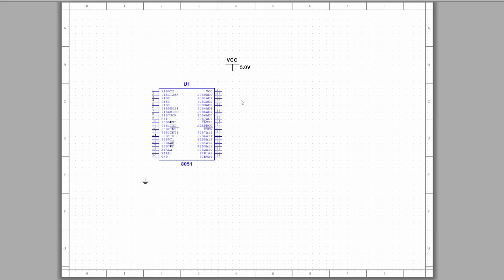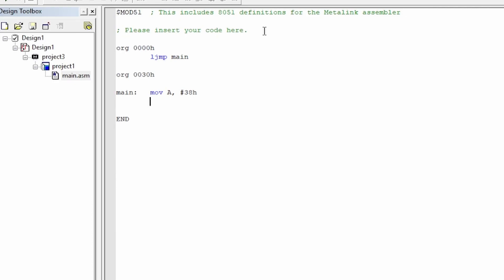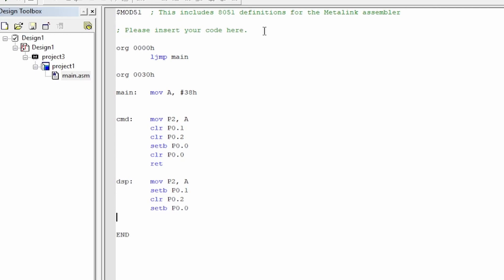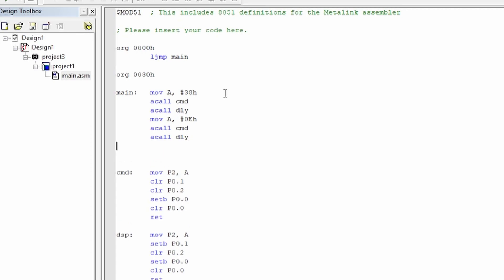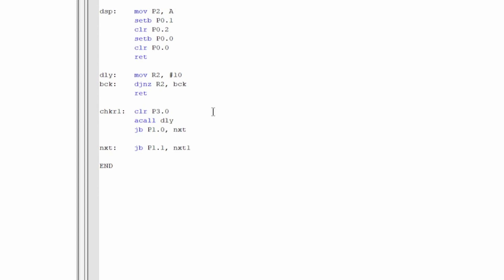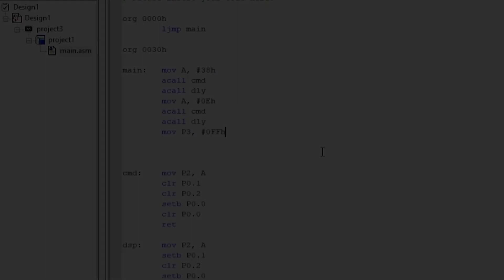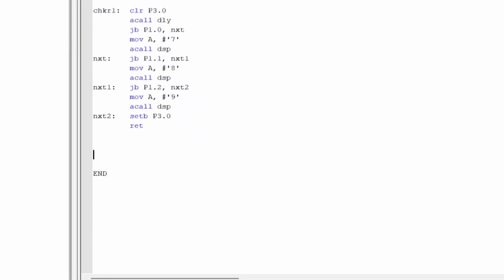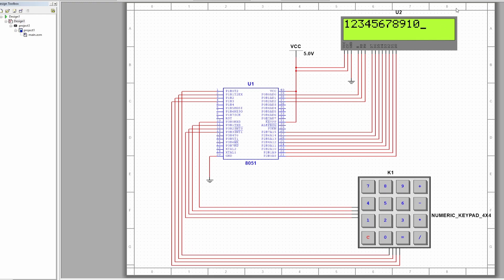Multisim Tutorial: 8051 LCD and Keypad Interface Simulation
Unlock the virtual world of electronics with our latest tutorial! Learn how to simulate the interfacing of an 8051 microcontroller with an LCD and keypad using Multisim. Follow along for a quick and practical guide to mastering virtual prototyping.